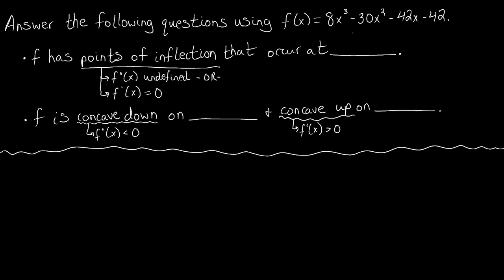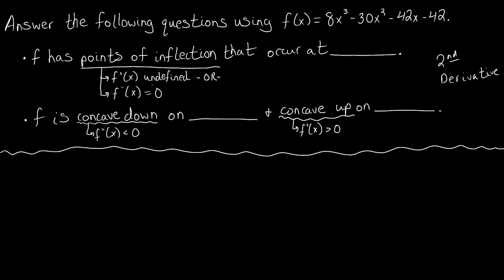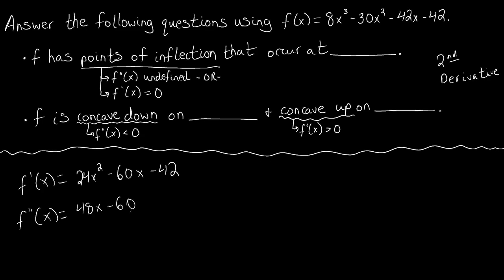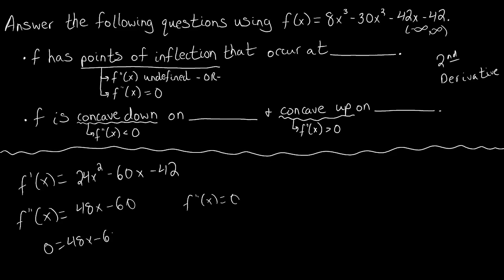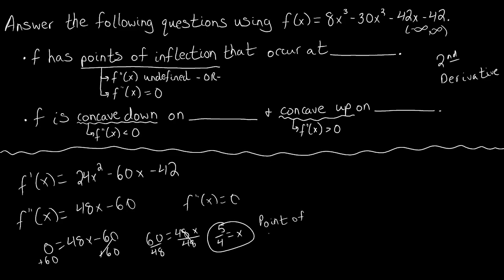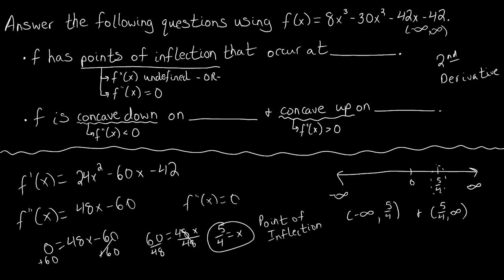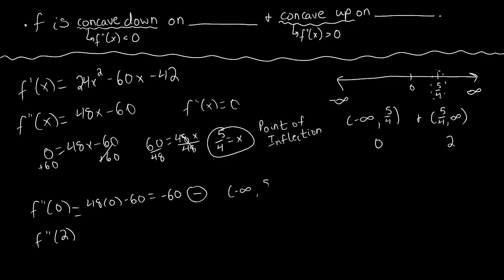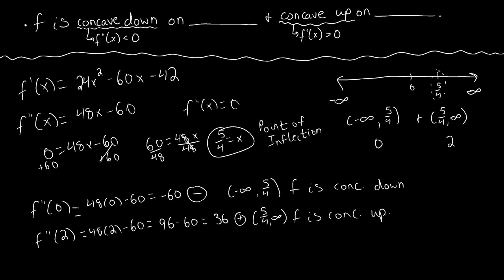Section 4.5 Derivatives and Shape of Graph (Concavity) Problem 2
We analyze the concavity of a given function by using a similar strategy that we used when analyzing intervals of increasing and decreasing values. Only this time, because we are talking about concavity, we look at the Second Derivative.